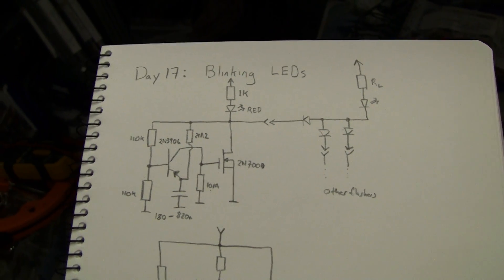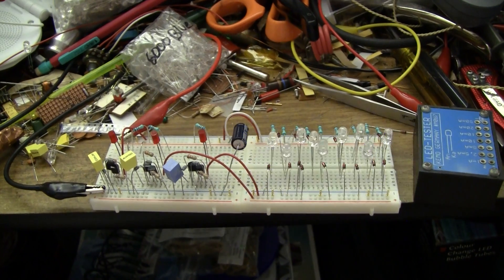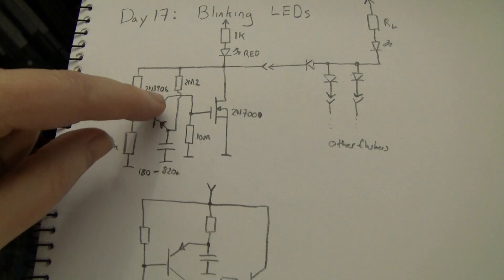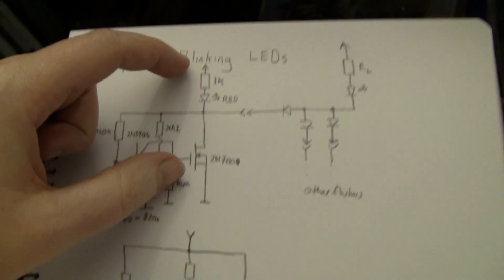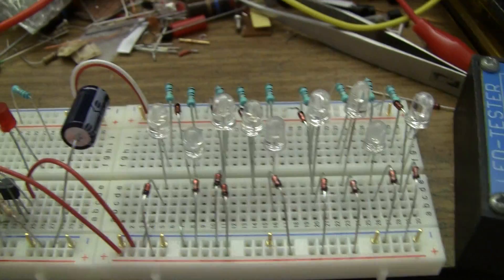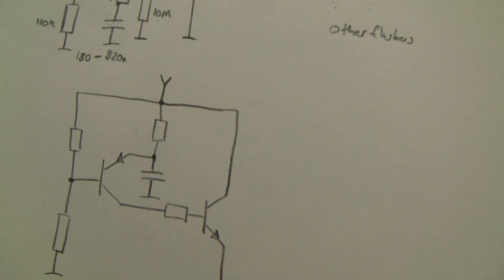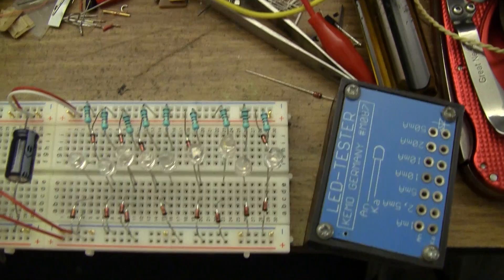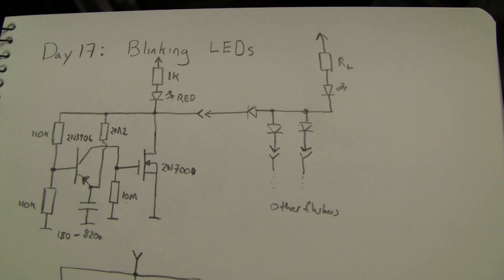Advent Calendar of Circuits 2011: Day 17: Blinking LEDs (e.g. X-mas Decorations)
Day 17: Blinking LEDs

Simple complementary pair (or hybrid pair) circuit for blinkenlighten.  Wired-OR using steering diodes to combined multiple non-harmonically related oscillator outputs into random-looking blinking patterns.